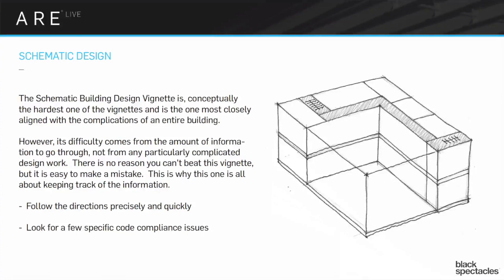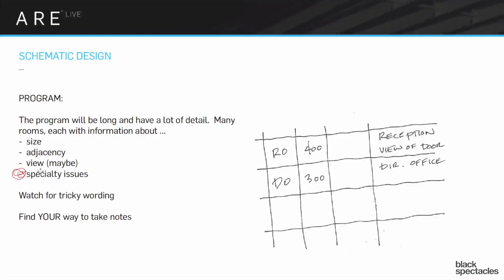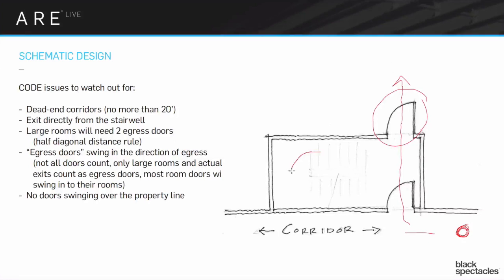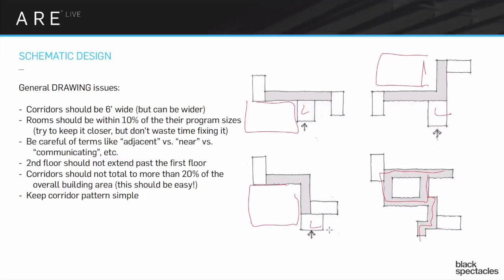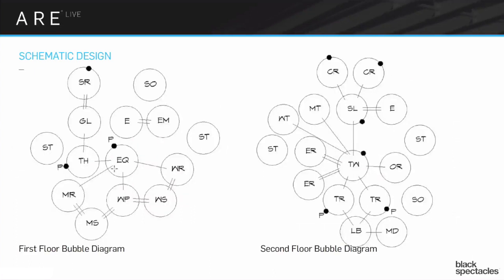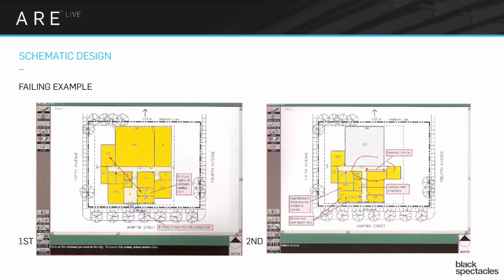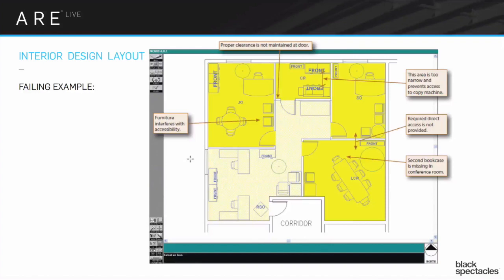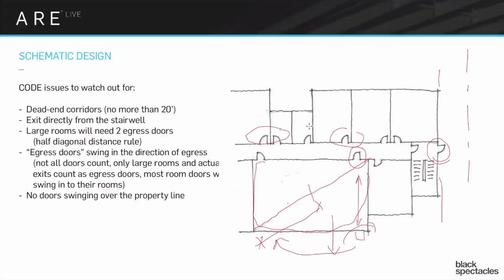It’s a Puzzle, not Architecture - The Schematic Design Vignettes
You’re all set for your Building Design Vignette, you know exactly what you want to do, you’re going to make the most beautiful, amazing, mind-blowing design NCARB has ever seen! Too bad they don’t care. At all. Did you follow the Program? Did you pay attention to the Specialty Moments? Is it accessible? That’s all they care about, and it can mean the difference between a passing and failing exam. You can learn more tips for these vignettes in today’s episode of ARE Live. Mike Newman will be going step by step through sample Building Design and Interior Design Vignettes, showing both passing and failing examples, and giving advice on how to create a system creating these vignettes and avoiding the common mistakes people make when taking this exam.

Mike Newman is an instructor for the ARE Prep Curriculum powered by Black Spectacles, he’s an Adjunct Professor at the School of the Art Institute Chicago, and he also runs his own architectural practice, SHED Chicago.